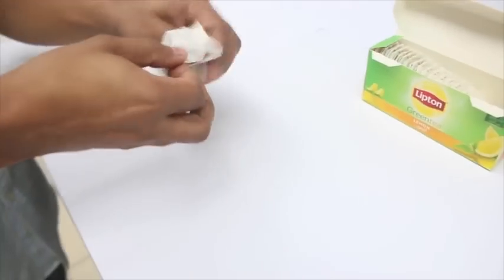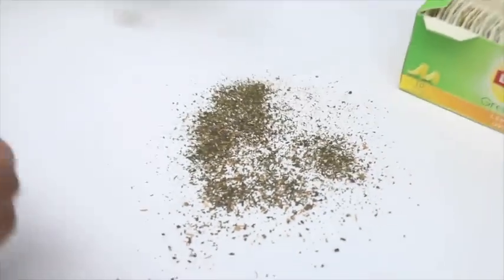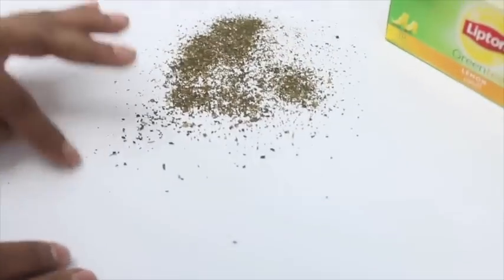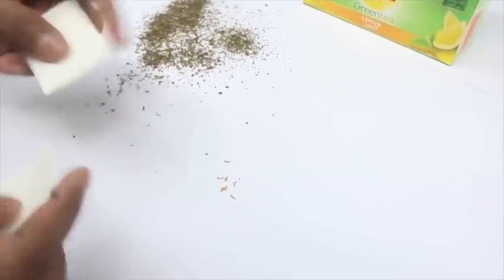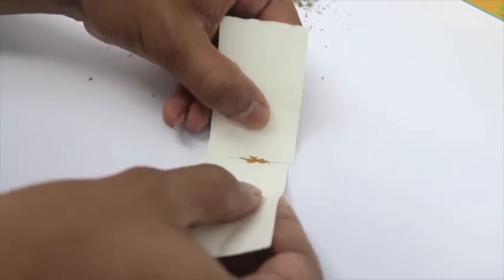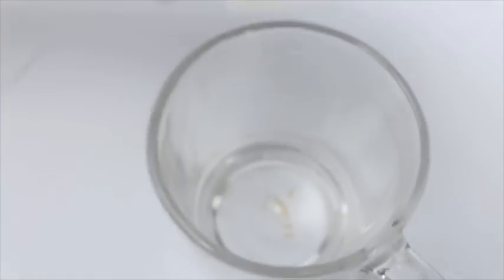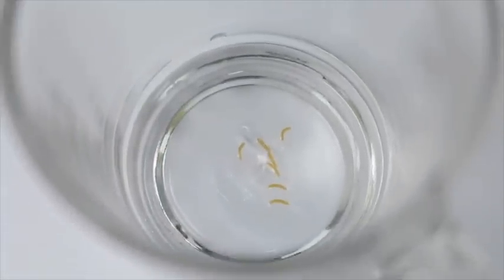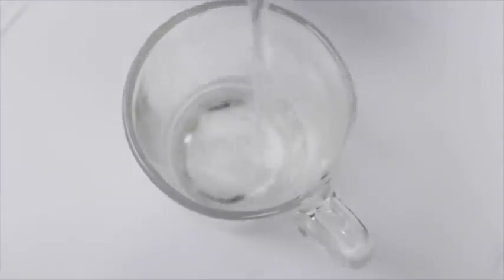Lipton Lemon Green Tea - Lemon Flavored Pieces not "worms"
In response to the video of Lipton's Lemon Green Tea bags, there are no "worms" in our tea bags. These are small lemon flavor pieces which have been mistaken for worms. If you put these lemon flavor pieces in hot water they will dissolve as you can see from this video. The tea is of the highest quality standard and is absolutely safe to consume.

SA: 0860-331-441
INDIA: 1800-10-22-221